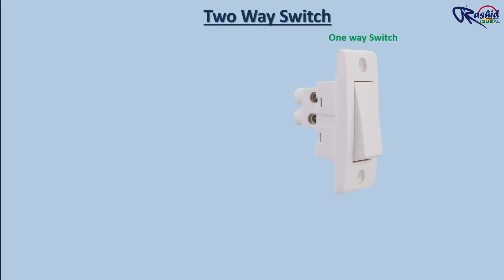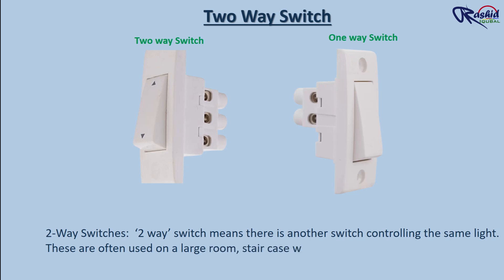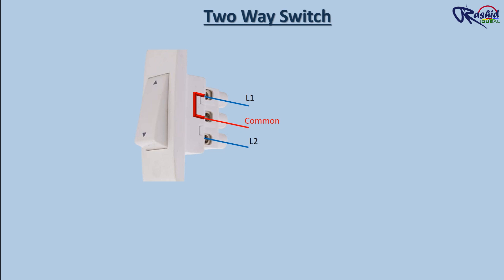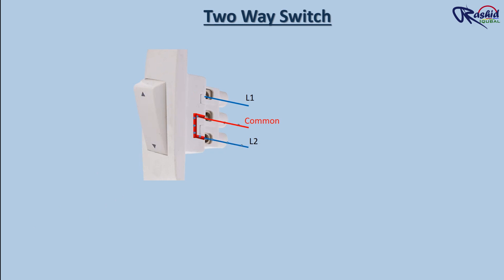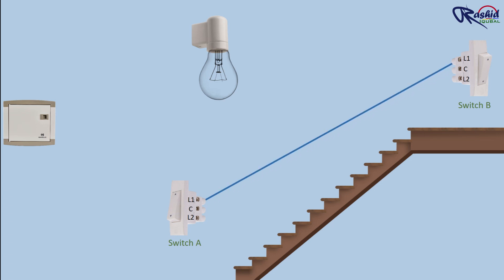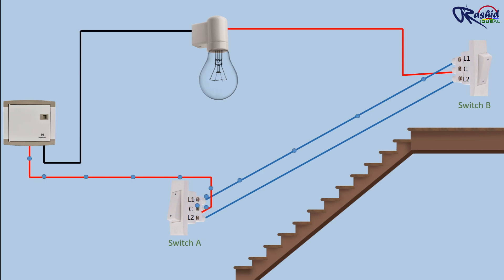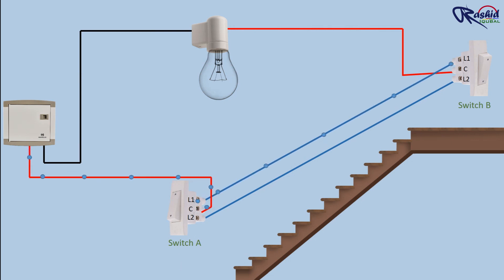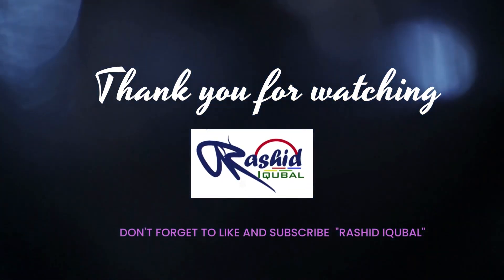Two way Switch connection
Two-Way Switch Connection Explained: Staircase, Offices & More"

🔌 Master Two-Way Switch Connections! 🔌

In this video, we dive deep into two-way switch wiring, perfect for staircases, long hallways, and office spaces. Whether you're a beginner or an electrician looking to brush up your skills, this guide is designed just for you. 💡

What You'll Learn:
✅ What is a two-way switch and where it’s used
✅ Step-by-step wiring diagram explained
✅ Live connection demonstration
✅ Common mistakes to avoid
✅ Applications in real-life scenarios

📌 Homeowners: Want to understand your home's wiring?
📌 Electricians: Need a quick refresher or a client-friendly explanation?
📌 Students: Learn the basics of electrical wiring for your projects!

Why Two-Way Switching?
Control a single light from two different locations
Ideal for stairs, corridors, offices, and large rooms
Tools and Materials You'll Need:
🛠️ Screwdriver
🛠️ Two-way switches
🛠️ Electrical wires
🛠️ Insulation tape

💡 Simplified Diagrams & Hands-On Demo Included!

📢 Don’t Forget!
👍 Like this video if you found it helpful
📤 Share it with friends or colleagues

➡️ Watch now and light up your knowledge!